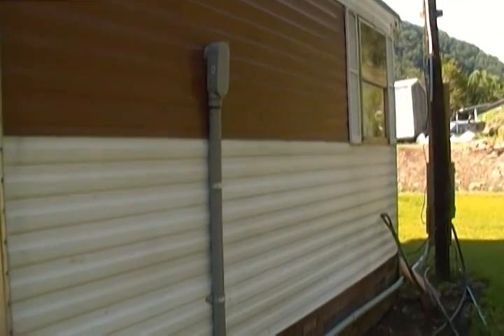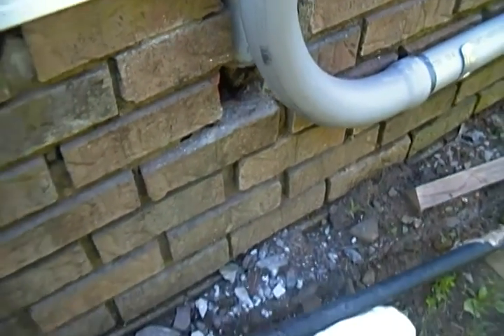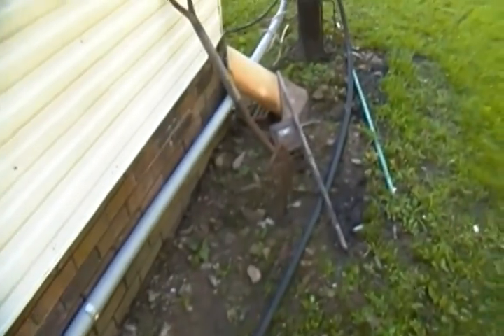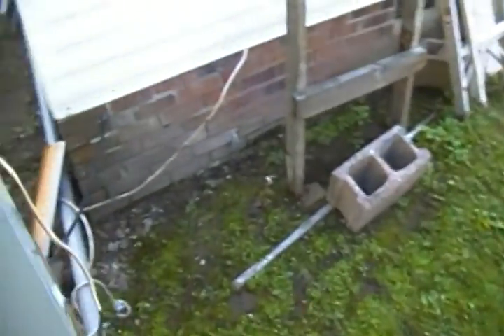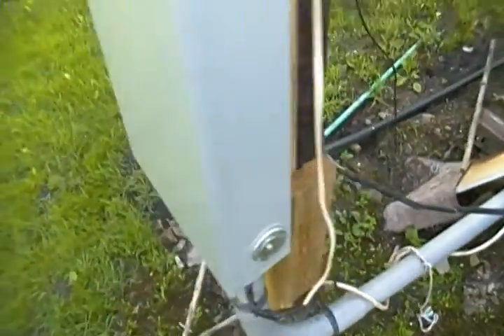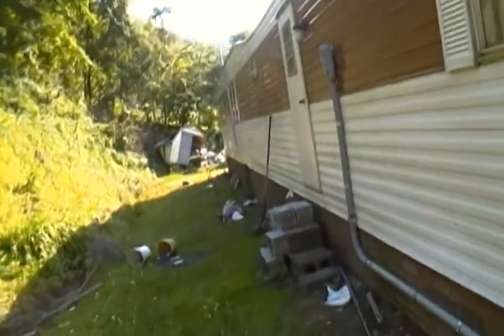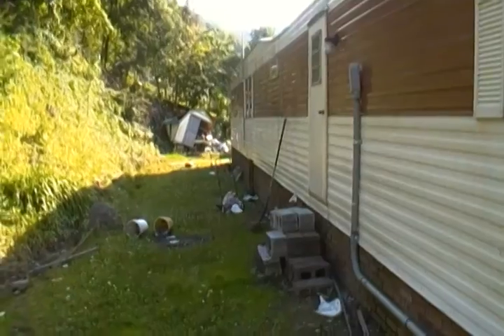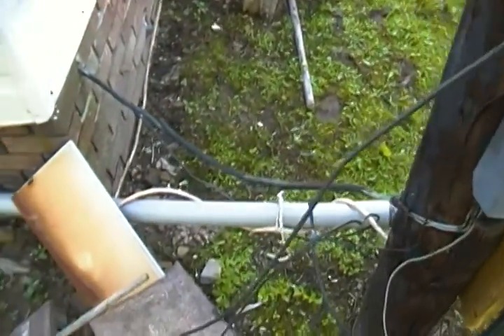re connecting grandmas window AC.MP4